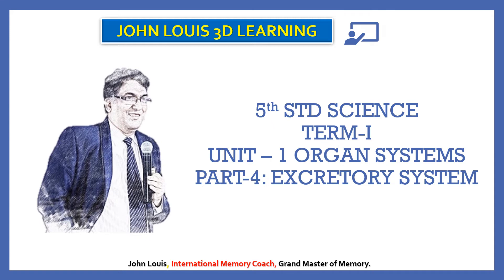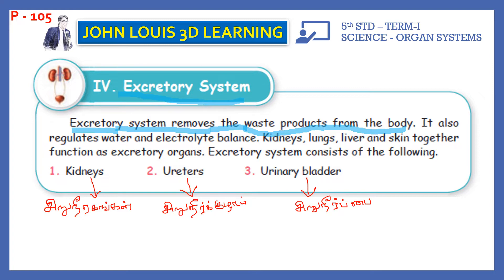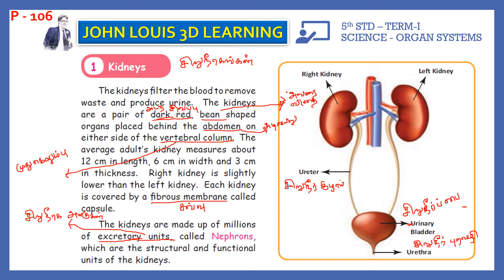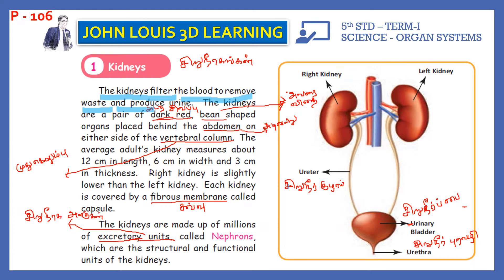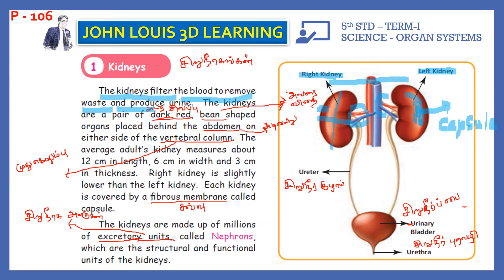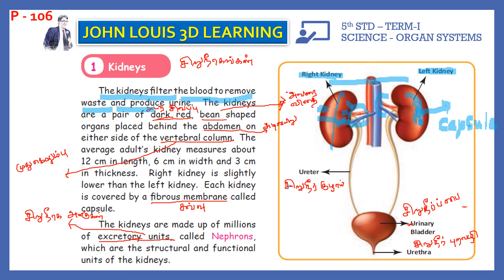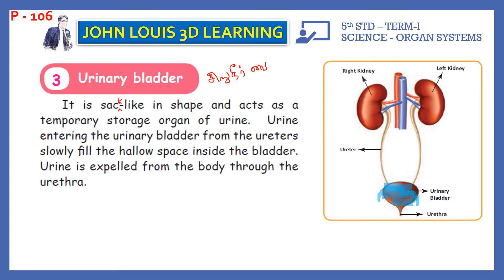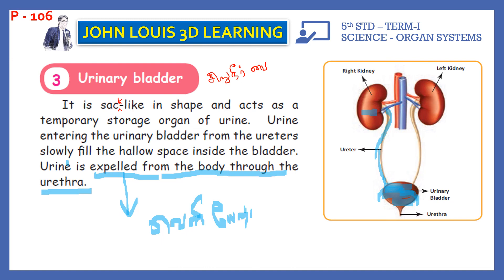5th STD SCIENCE - TERM-1 - Organ system - Excretory system [ English + tamil ]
1. Kidneys
2. Ureters
3. Urinary bladder